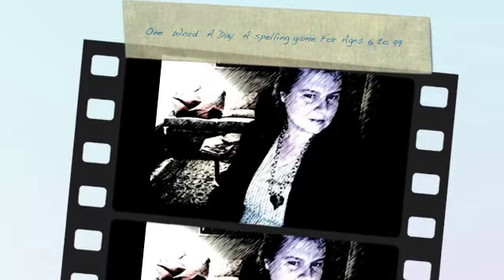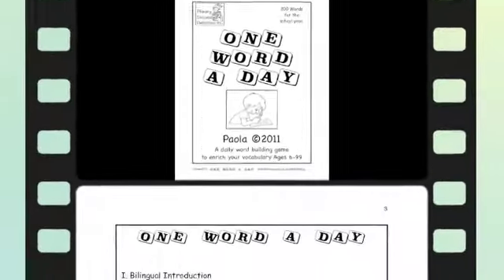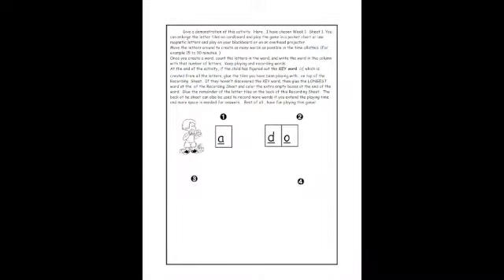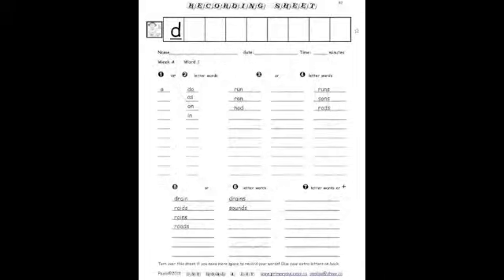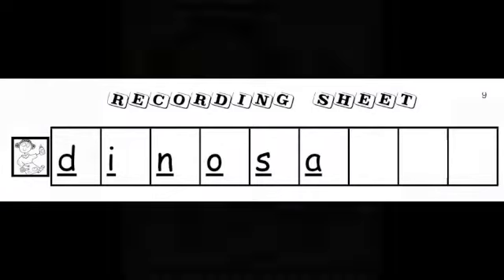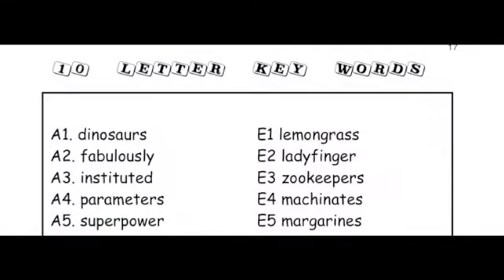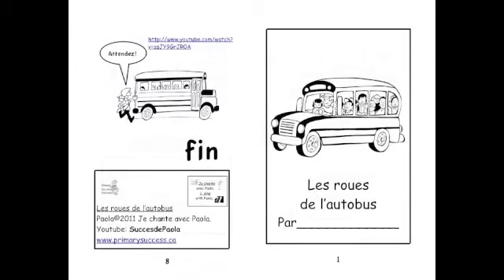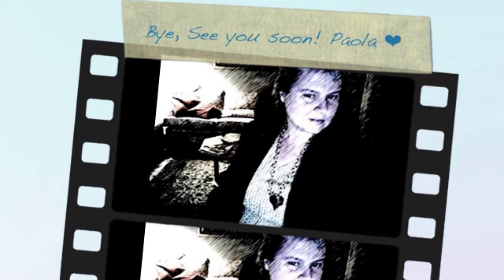One Word A Day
Paola's latest book!
One Word A Day is a collection of 280- 10 letter words that
you need to un-jumble.  Everyone can play, and you build from the 10 tiles each day, as many words as you can and then record them onto a Recording Sheet provided.
The Teacher's guide is both in French and in English.
This is a wonderful vocabulary enrichment activity that can be played by 6 year olds through to the later intermediate grades.
The more words you know, the more you will discover!
I hope you enjoy this as a classroom activity, or as a school-wide one!  Play in English or in French the book is available in both languages!

For you word lovers out there: Play One Word a Day!

Vous trouverez le catalogue et de plus amples renseignements à notre site web

pour ajouter votre nom à notre liste de diffusion en français.
Vous recevrez Les Freebies mensuels à tous les mois
GRATUITEMENT!